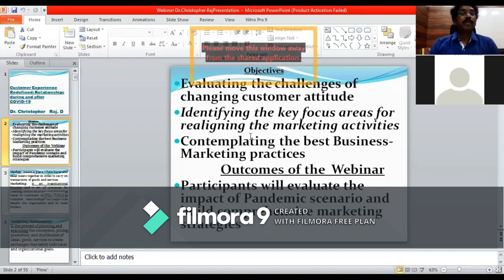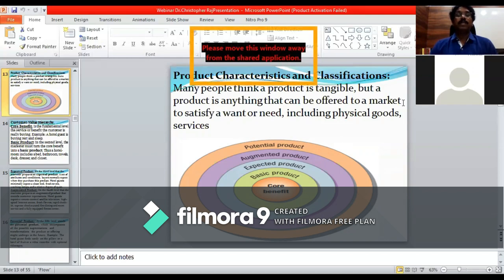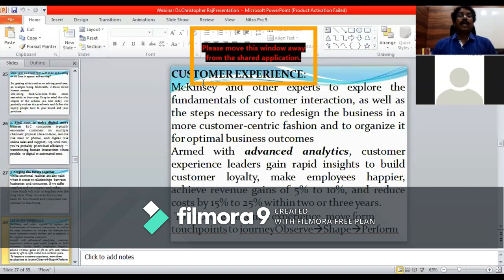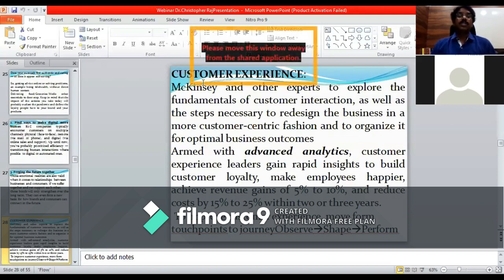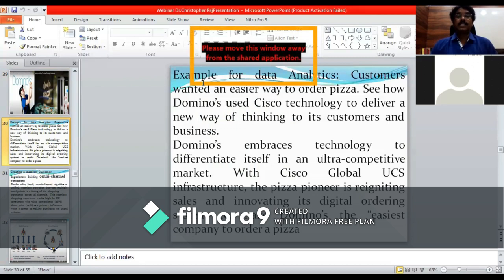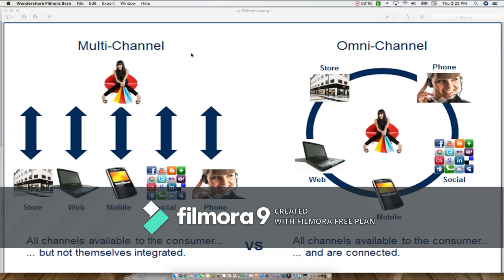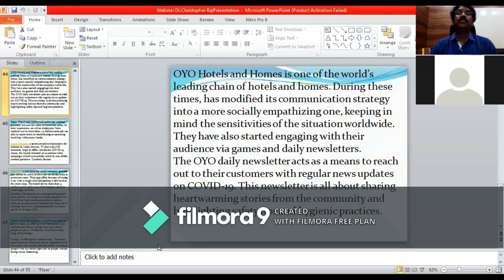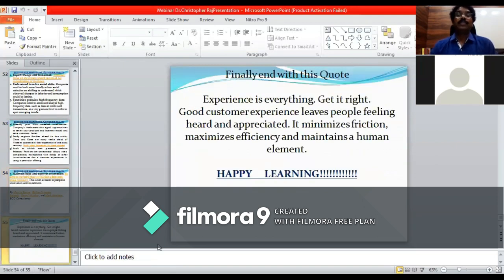Prof Christopher Raj Dept of MBA, BITM Ballari.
Customer experience Redefined: Relationships during and after COVID-19.